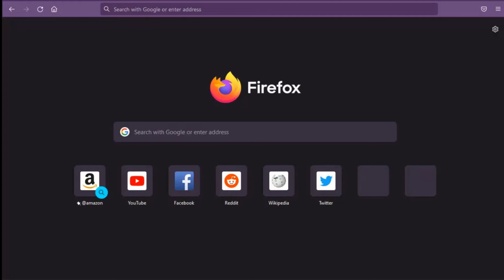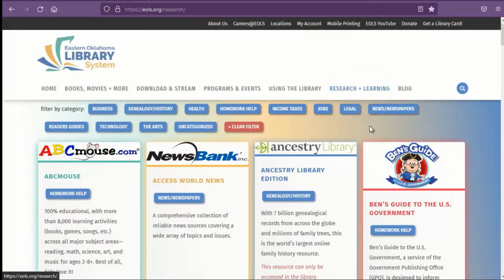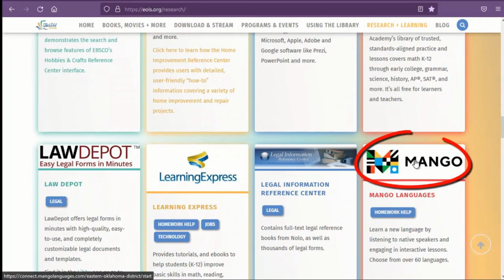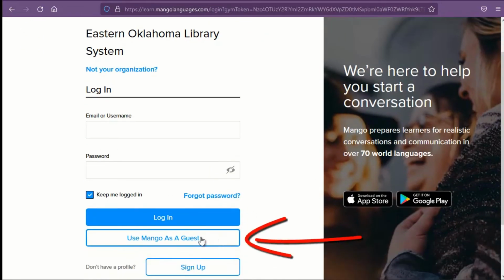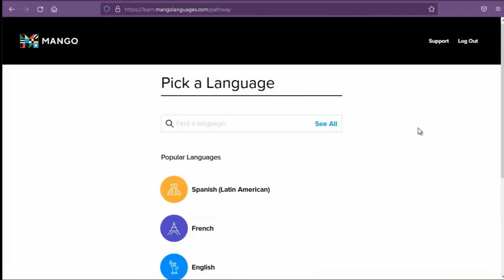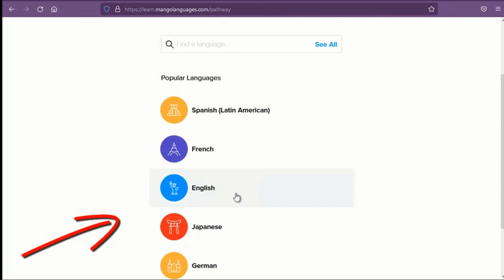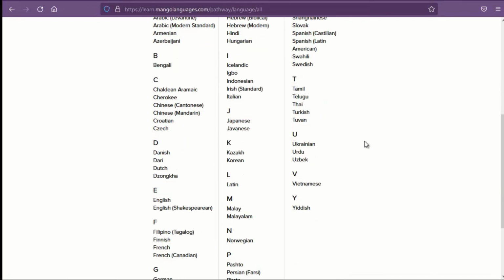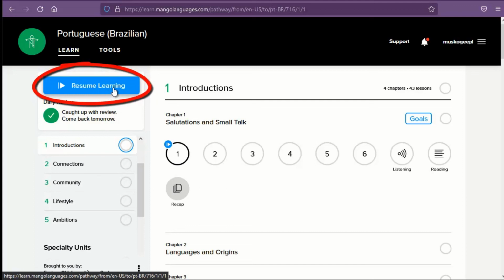Mango: Pick a Language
In this brief video learn how to select a language to learn from the online resource Mango (available to you through your library card).